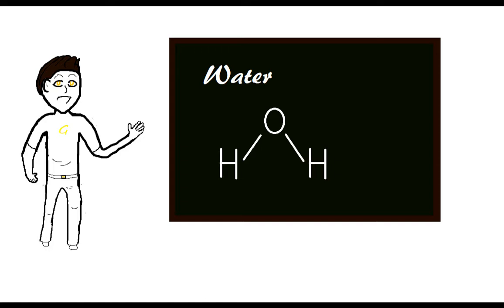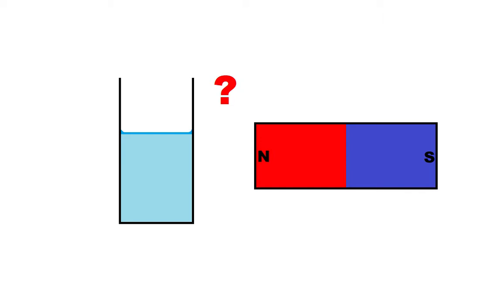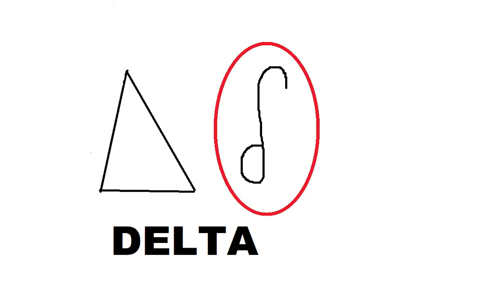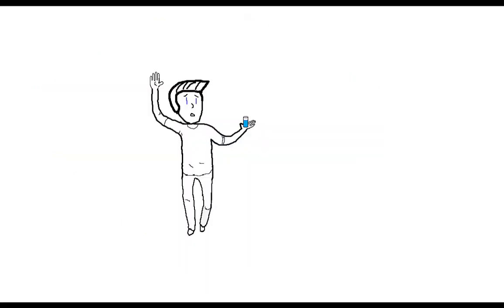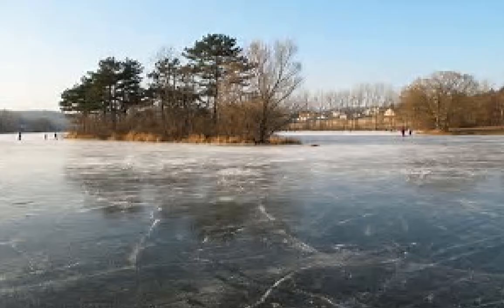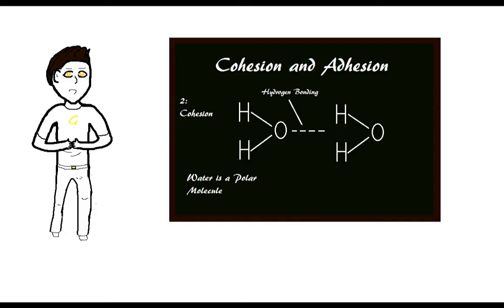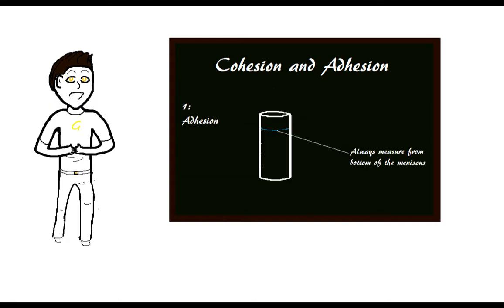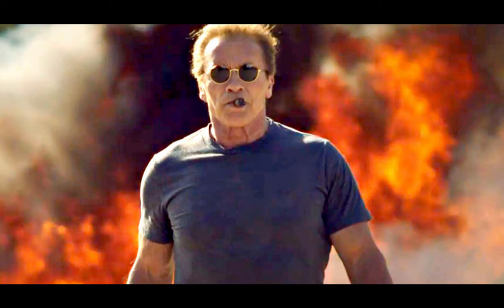Water: What you don't know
Description:
Water is a whole bunch more complex then you think.